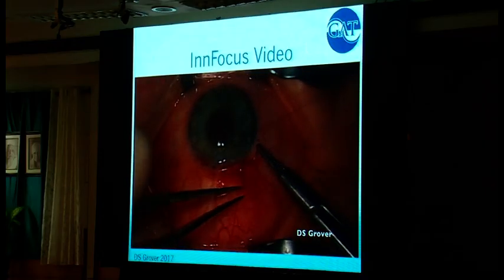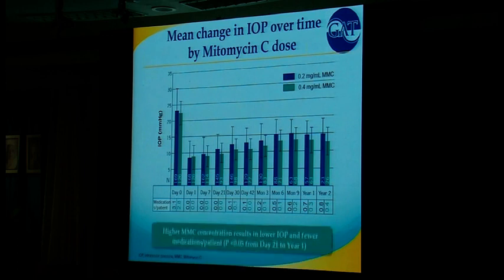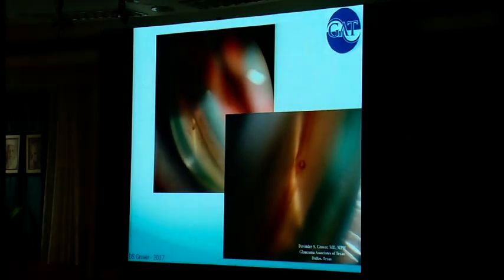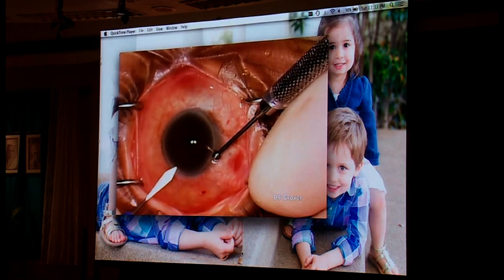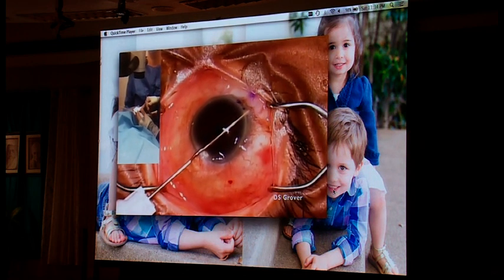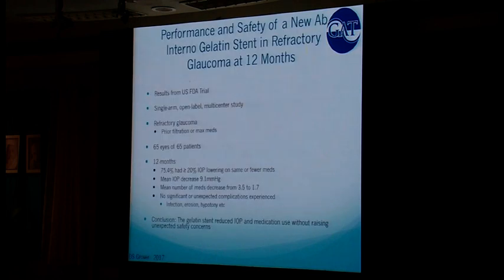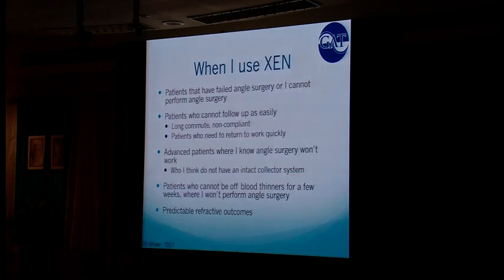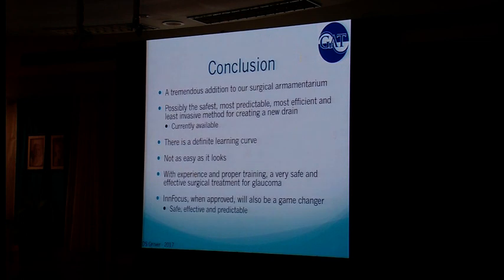Xen Gel implant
Xen Gel implant presented by Dr. Davinder Singh Grover